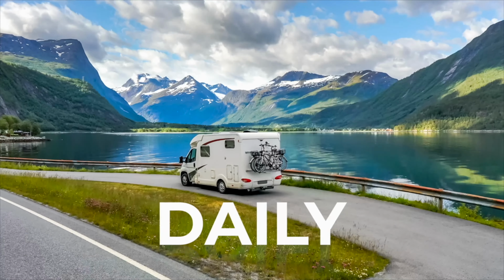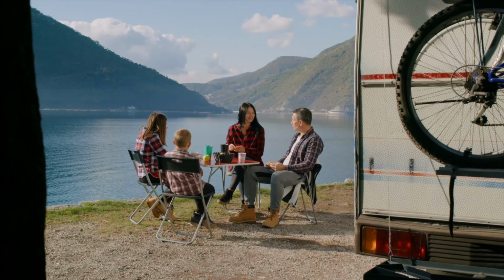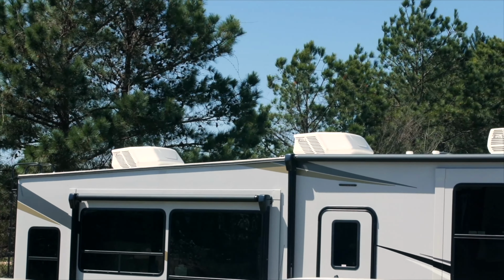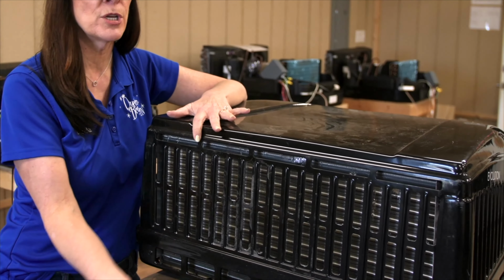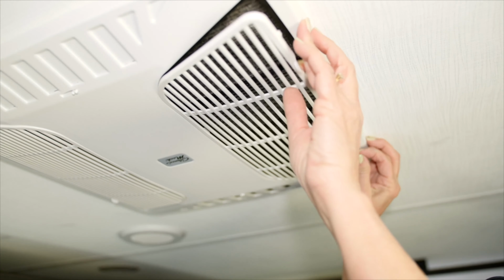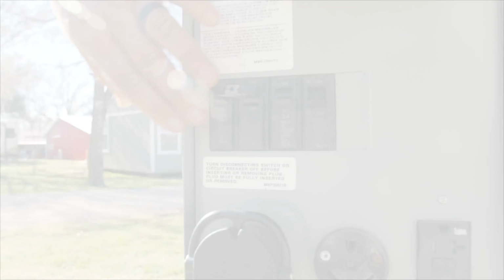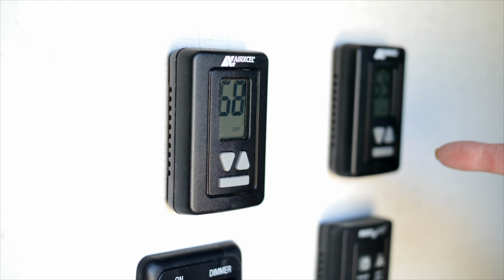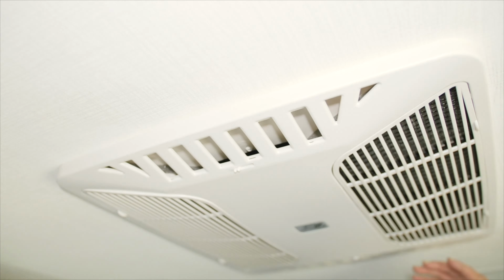RV Maintenance Made Easy: How to Keep Your Air Conditioner in Top Shape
Your RV air conditioner is a big ticket item in your rig and, come summertime, an essential one. Have your A/C unit serviced at least once per year, especially before you head out for your camping season. This will help curb any unexpected problems and prolong the life of the unit. Make sure you understand your unit’s watt usage in relation to your rig. During periods of high use, check and clean filters regularly to ensure proper airflow.

Preventative and ongoing maintenance is the key to making sure your RV runs smoothly and that you don’t encounter any mishaps on the road. Brenda Puckett of Queen Bee RV joins us from the National RV Training Academy (NRVTA) to share her tips for keeping your RV’s air conditioner in top shape.

Need professional help with your RV air conditioner? Use the Togo RV app or visit RVTAA.org to find a certified RV tech provider.